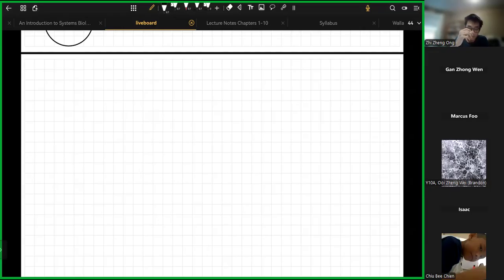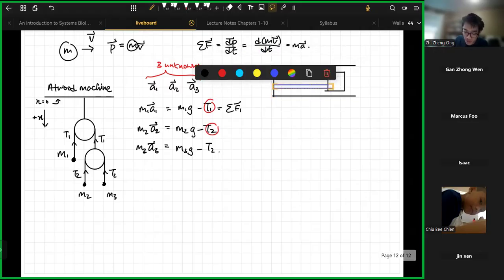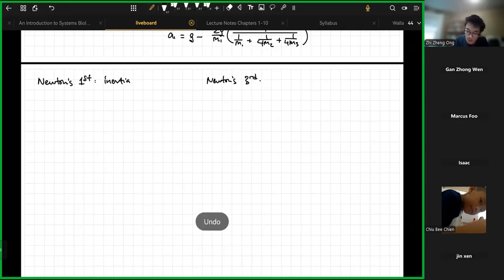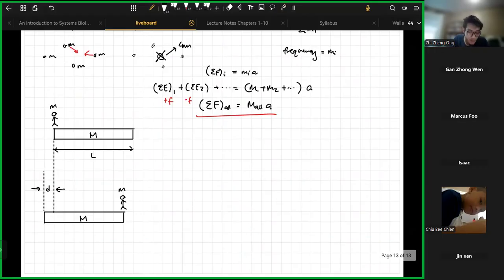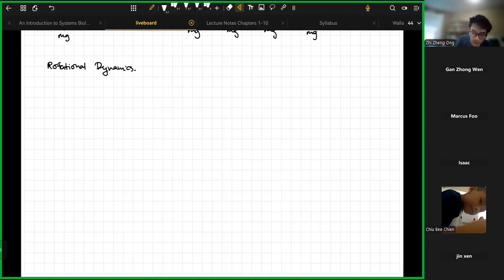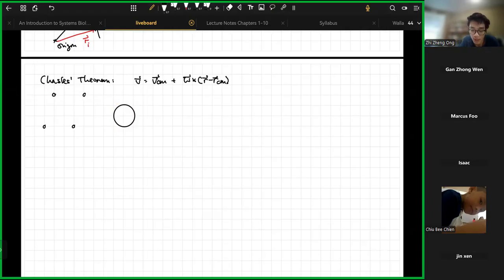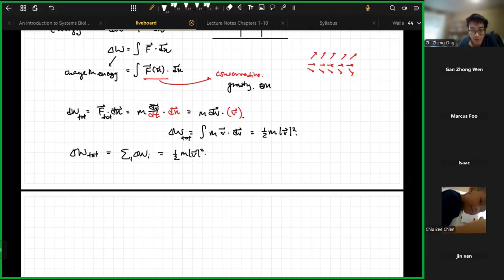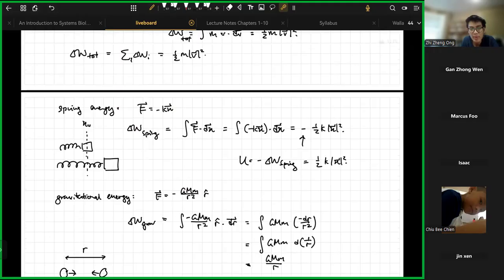OFM '26 L3: Dynamics for Linear & Rotational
Momentum, Energy and Rotational Systems